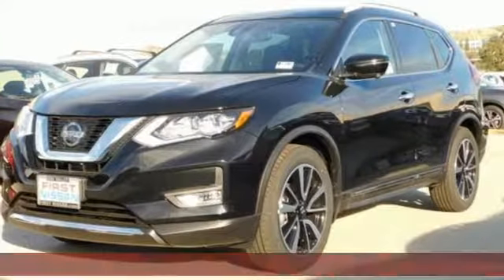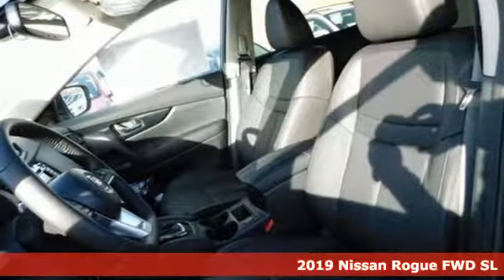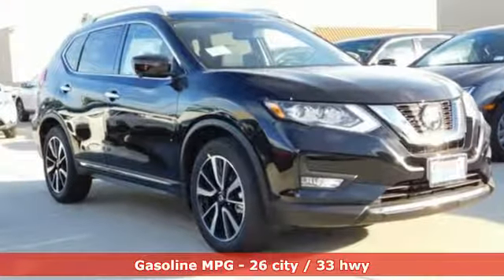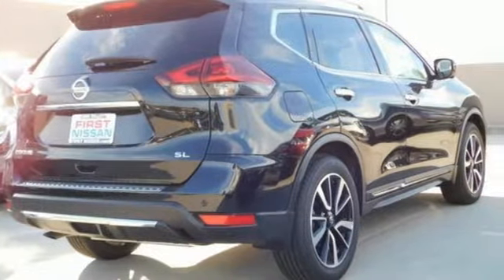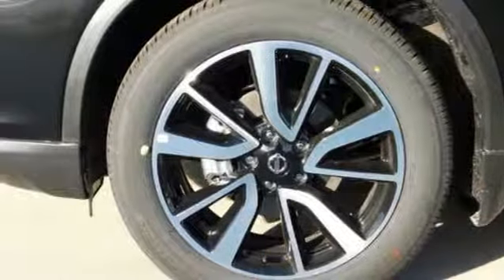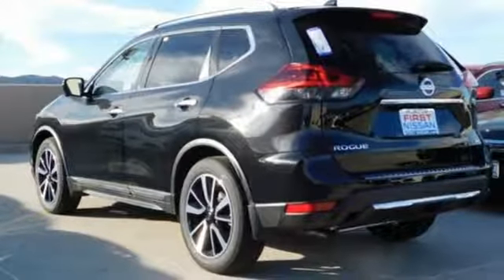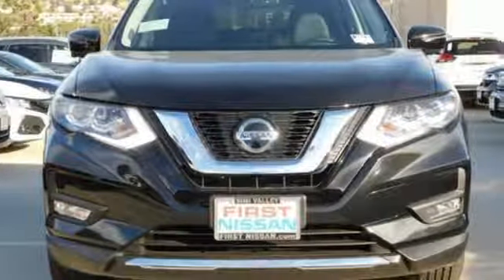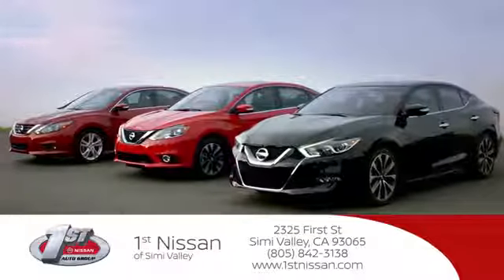2019 Nissan Rogue Simi Valley, CA #390176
Year: 2019
Make: Nissan
Model: Rogue
Trim: SL
Engine: 4 Cyl - 2.5 L
Transmission: Variable
Color: Magnetic Black Pearl
Interior: Charcoal
Stock #: 390176
VIN: 5N1AT2MT5KC754942
The 2019 Nissan Rogue is ready when you are. Sharp edges cut from the hood and headlights into sweeping, sinuous lines that flow backwards over aerodynamic wraparound LED taillights. The Rogue leads the way with an assertive V-Motion grille, while power heated outside mirrors give you a better view despite mist or ice. With an available Power Panoramic Moonroof that opens up to the front and rear seats, everyone onboard can enjoy breathtaking vistas. Surround yourself in a thoughtful interior, featuring D-shaped steering wheel and 7in color display center console. Impressive front head room, available leather-appointed seats with quilted inserts, and thoughtful 2nd-row vents help keep everyone cozy. The Rogue comes equipped with a 2.5L engine that features the Continuously Variable Valve Timing Control System, delivering 170hp for performance you can feel on the road. The advanced Xtronic CVT transmission can hold the engine at the ideal speed providing a wave of power when you need it or low revs for quiet, efficient cruisin. Inspired by astronauts, zero gravity front seats can help reduce fatigue, plus dual zone temperature control keeps everyone comfortable. Inside, the Divide-N-Hide cargo system helps find a place for just about anything. The Rogue offers a range of convenient features including premium sound system, navigation, Apple CarPlay and Android Auto compatibility, hands-free text messaging, 2 USB ports, Bluetooth integration, remote access and more. Youa€TMll also find a comprehensive suite of safety features such as ProPilot assist, automatic emergency braking, lane intervention, intelligent cruise control, pedestrian detection, around-view monitor, rear cross traffic alert and more.

Address:
2325 First St,